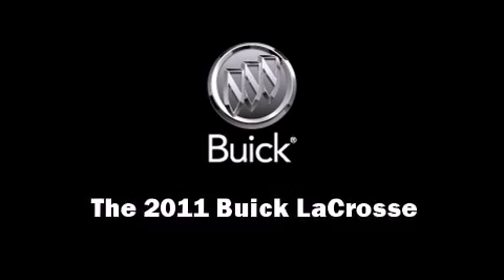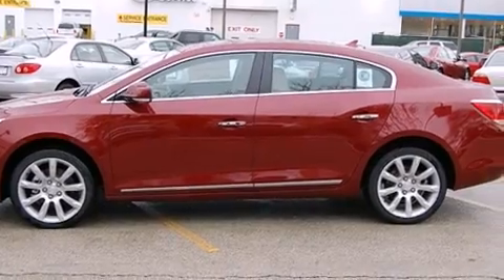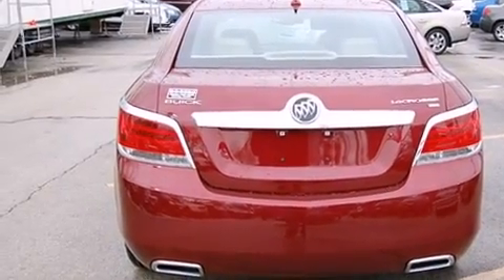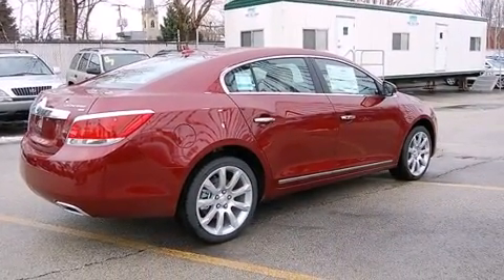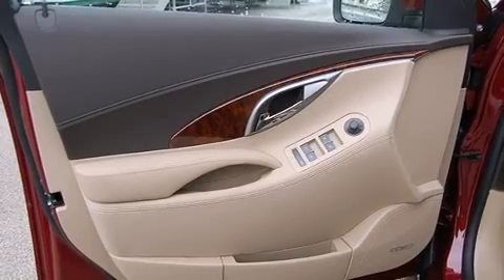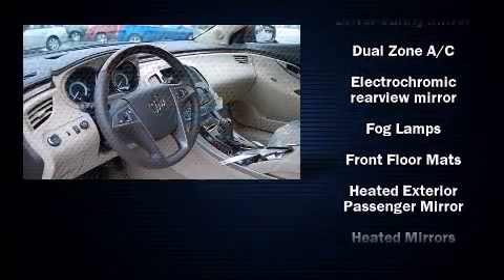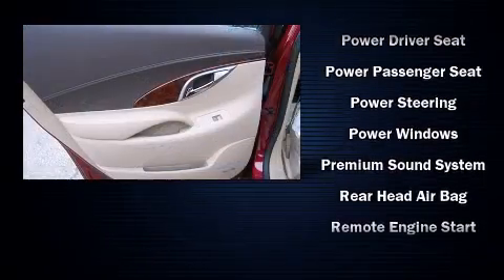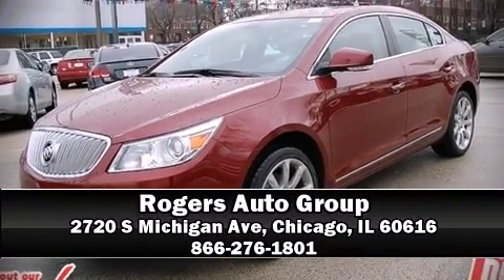2011 Buick LaCrosse CXS in Chicago, IL 60616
Climb inside the 2011 Buick LaCrosse. This 4 door, 5 passenger sedan offers the features and options for which you've been searching. Under the hood you'll find a 6 cylinder engine with more than 270 horsepower, providing a smooth and predictable driving experience. A wealth of standard features means that you no longer have to sacrifice. Such as remote keyless entry, 1-touch window functionality, a trip computer, an automatic dimming rear-view mirror, automatic dimming door mirrors, heated and ventilated seats, power door mirrors and heated door mirrors, and power seats. Features such as automatic climate control and leather upholstery prove that economical transportation does not need to be sparsely equipped. You and your passengers will enjoy the stereo system, which includes a CD player with MP3 capability, steering wheel mounted audio controls, and 11 speakers, providing excellent sound throughout the cabin. Passenger security is always assured thanks to various safety features, such as: head curtain airbags, front SIDE impact airbags, traction control, ignition disabling, onStar, and 4 wheel disc brakes with ABS. Brake assist technology provides extra pressure when applying the brakes. We have a skilled and knowledgable sales staff with many years of experience satisfying our customers needs. We'd be happy to answer any questions that you may have. We are here to help you.